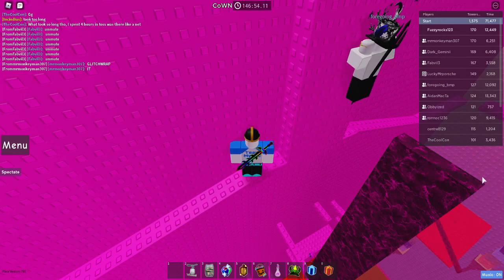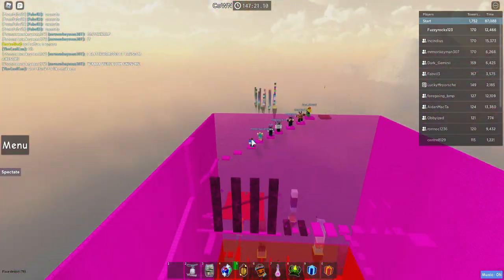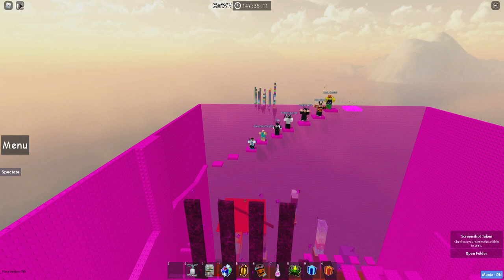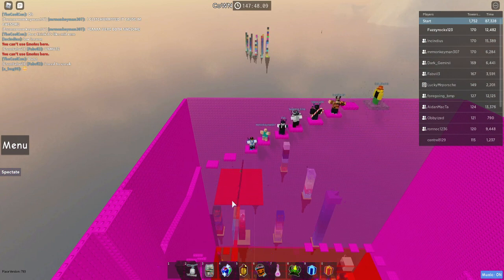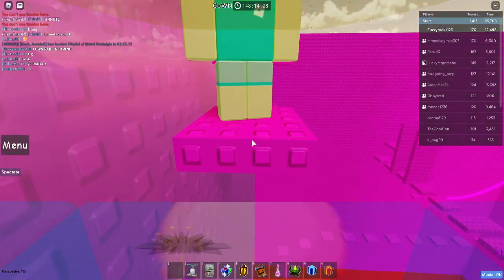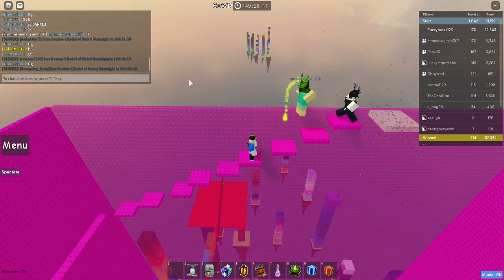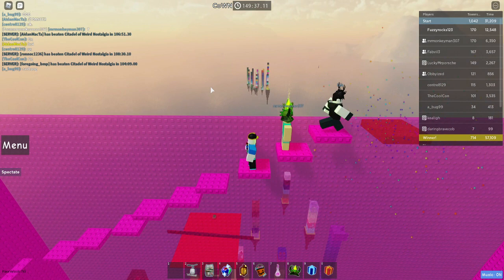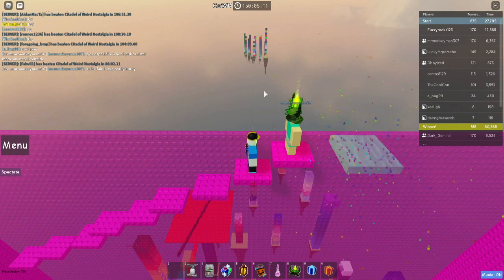Greatest CoWN Raid (7 People) | JToH Forgotten Ridge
All people who participated:
Me
Dark_Geminii
AidanMacTa
ronnoc1236
foregoing_bmp
Fabvil3
mrmonkeyman307

This citadel is best done with a friend or friends.